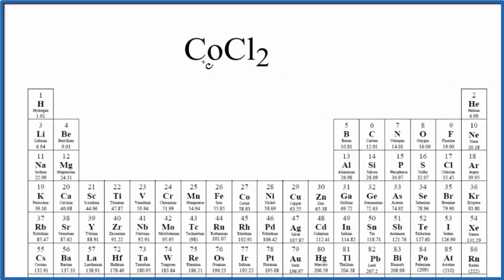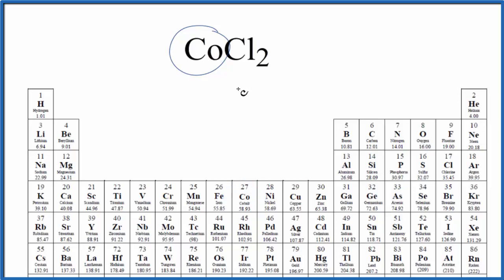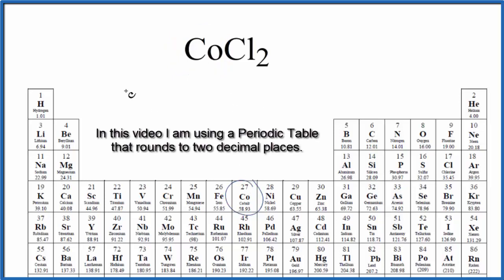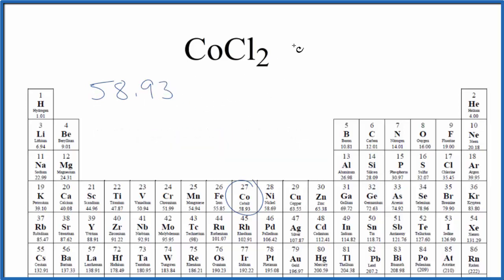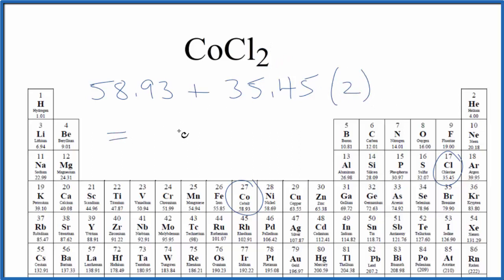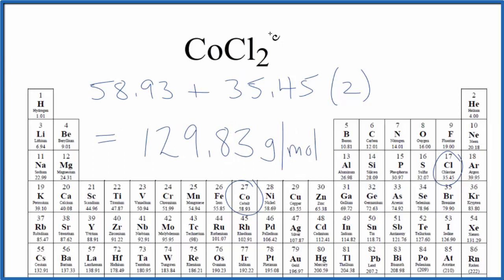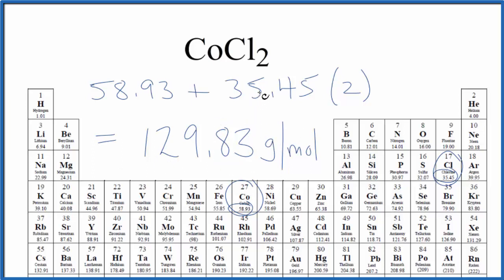Molar Mass / Molecular Weight of CoCl2: Cobalt (II) chloride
Explanation of how to find the molar mass of CoCl2: Cobalt (II) chloride.